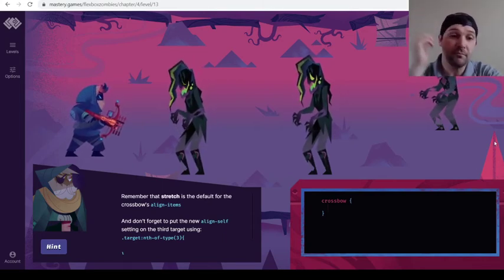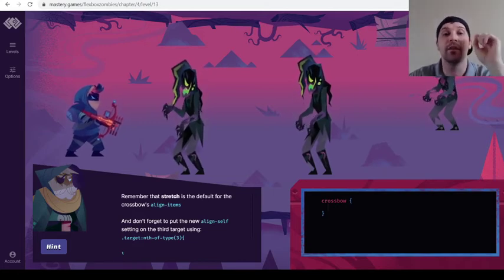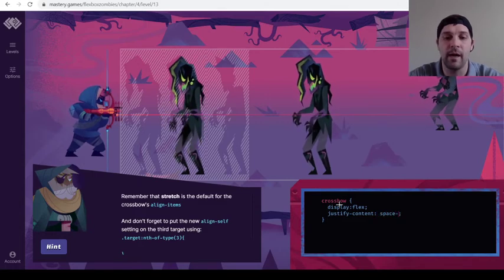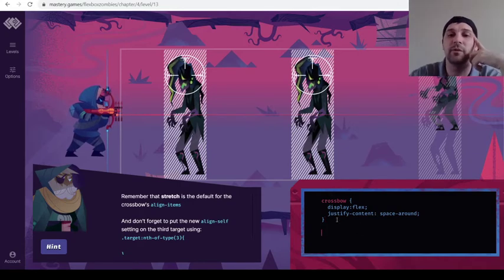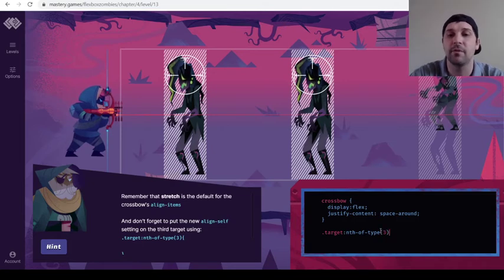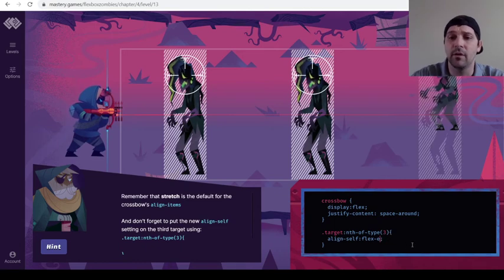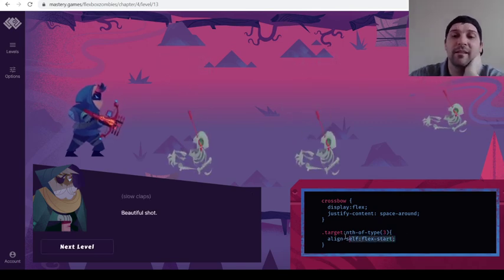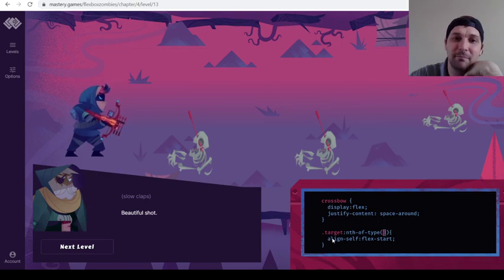Flexbox Zombies 4.13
mastery.games makes a really cool game that we use to practice CSS with.

I'm just helping out a student with their homework.